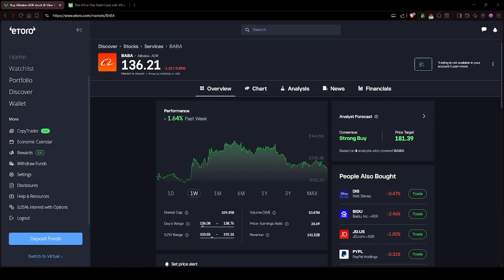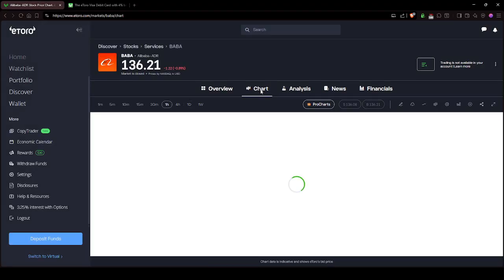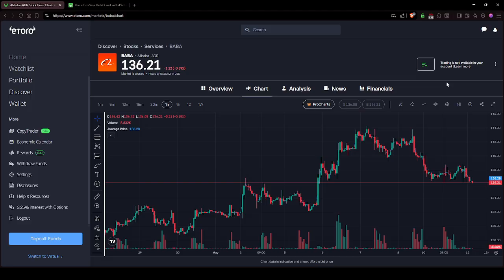How to Activate CFD Trading in eToro: Step-by-Step Tutorial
To activate Contracts for Difference or CFD trading in eToro, the first step is to log in to your eToro account. If you do not have an account, you will need to create one by following the registration process on the eToro website. Once logged in, navigate to the main trading interface.